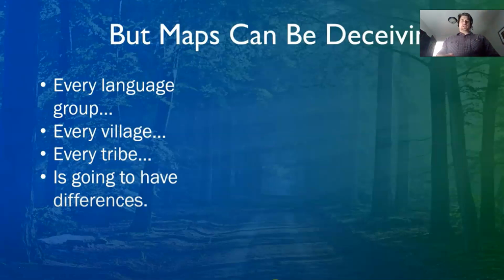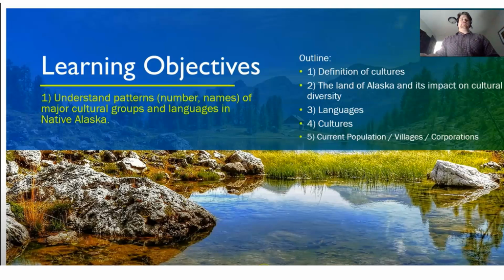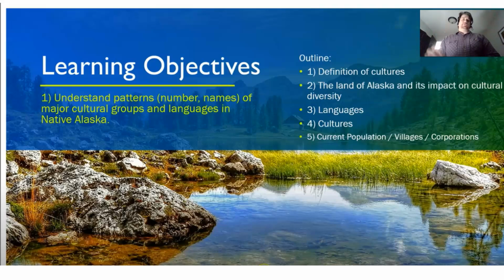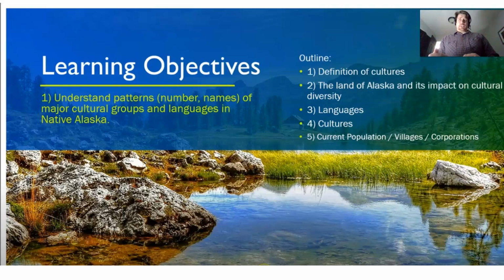Alaska Native Cultures Module Two Part One: Introduction